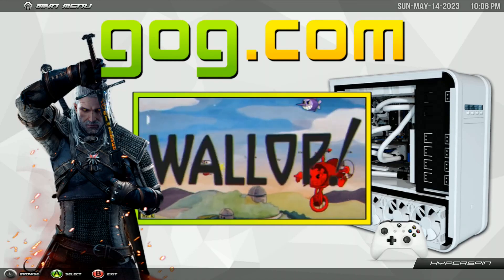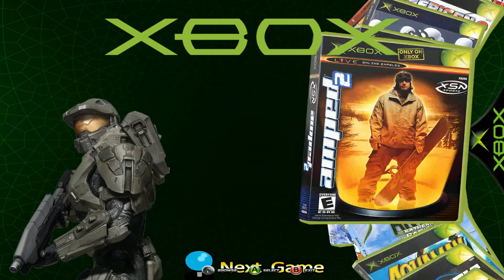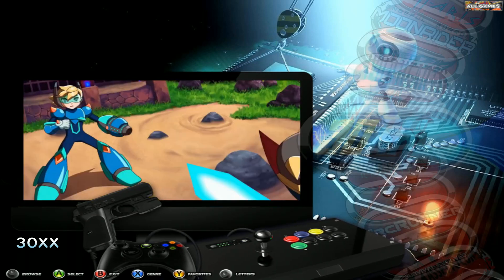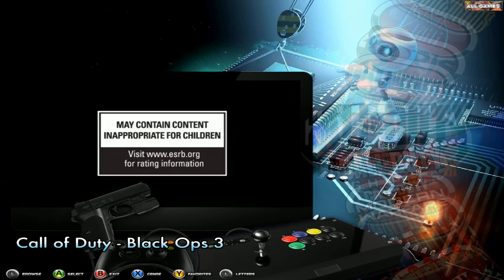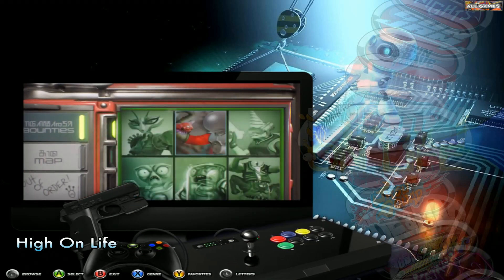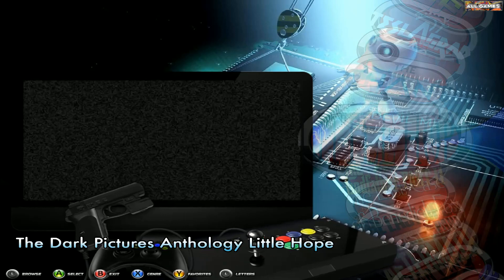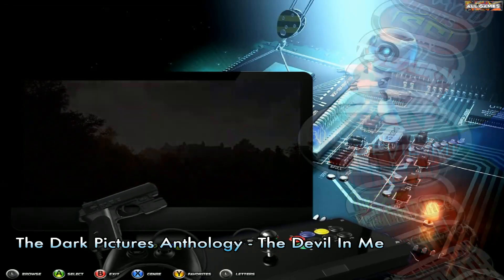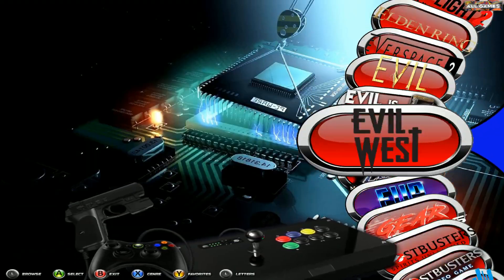Titan Drive - 32TB Arcade Drive Build - Update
Newly Added:
PC Cheat Wheel
Comics Collection
Xbox
Next Gen PC Titles

Our NextGen collection growing to 400+ of the best titles

Ultimate 32TB Custom Arcades with over 340+ Systems and 100,000 + Games , with tones of nextgen title sand retro classics. Highend gaming PC Builds with Ryzen 5 , 16GB DDR4 Ram , 256GB M.2 OS SSD, RTX 3060, 16TB Internal Arcade Setup and 16TB External making these Ulimate Builds the smallest and most powerfull arcades on the Market.